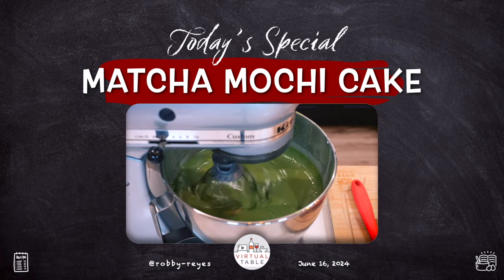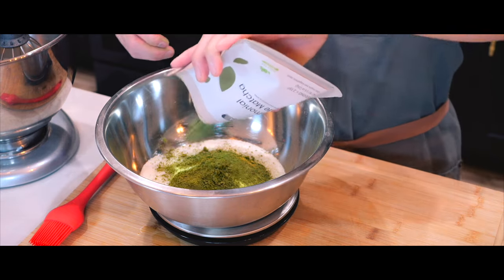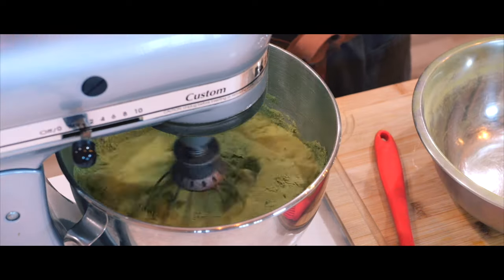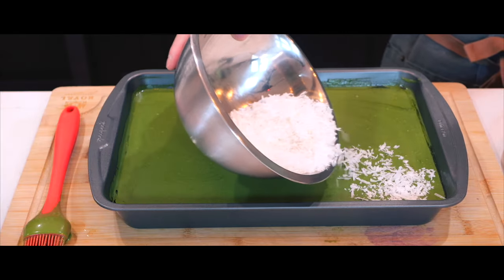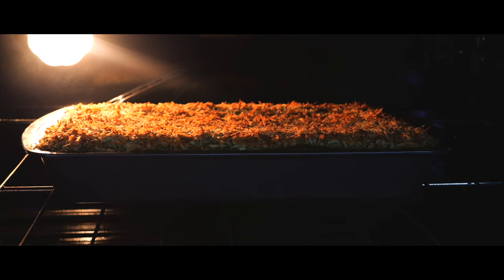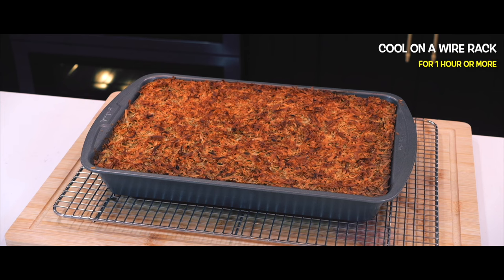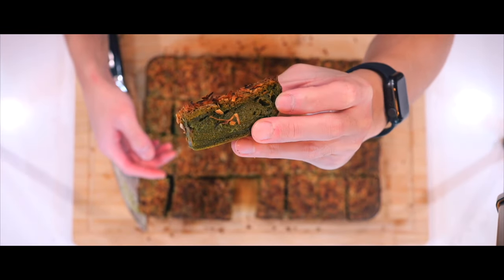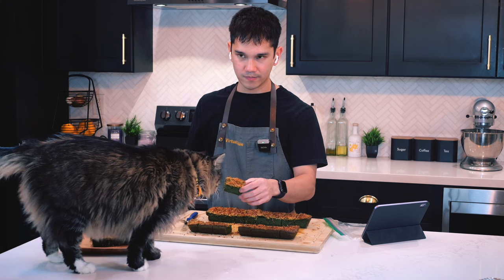Making Matcha Mochi Cake is SIMPLER than I thought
Making Matcha Mochi Cake is much simpler than you think. You just need the right ingredients! Combining the earthy richness of matcha with the  chewiness of mochi creates this heavenly dessert. The only trouble is I can’t eat too much of it because I’m sensitive to caffeine!